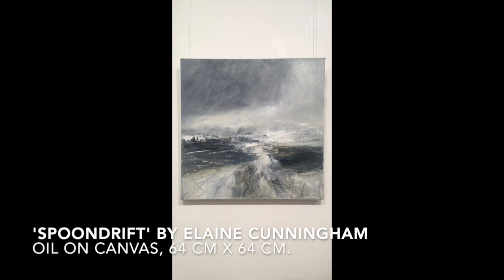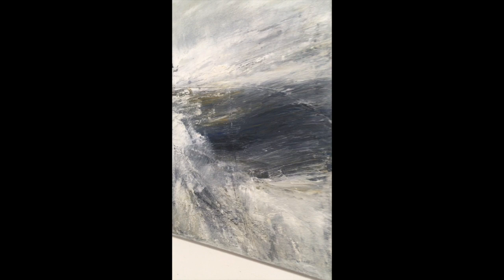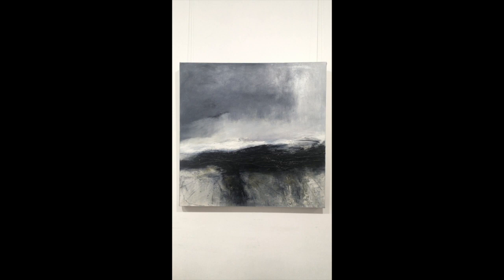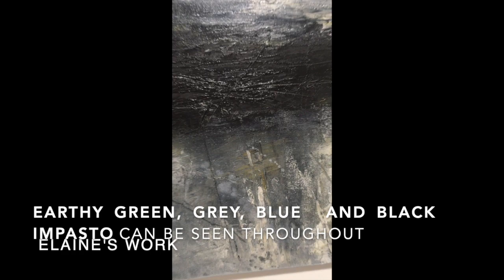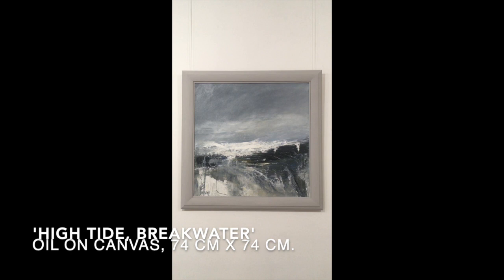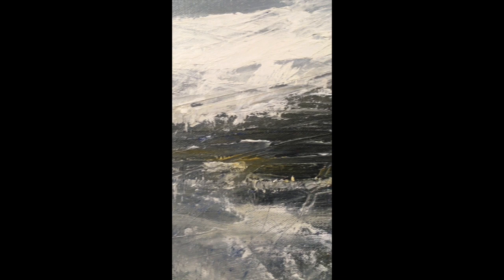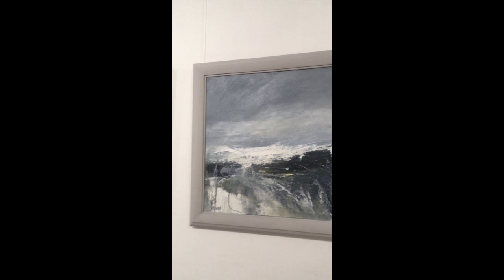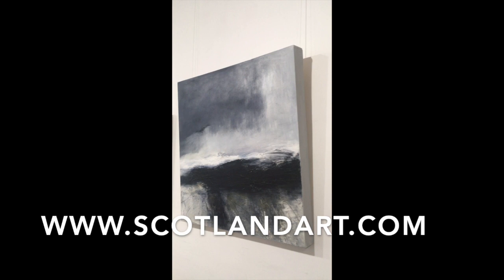Scottish Oil Painting by Elaine Cunningham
This video features three original oil paintings by Elaine Cunningham, 'Spoondrift', 'Indigo Sea, Whitingness, Angus' and 'High Tide, Breakwater'.